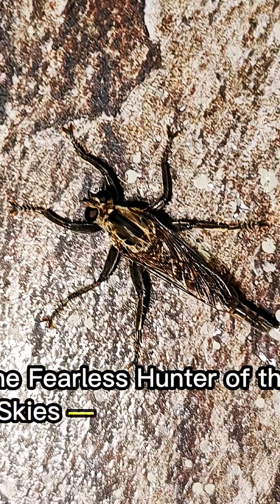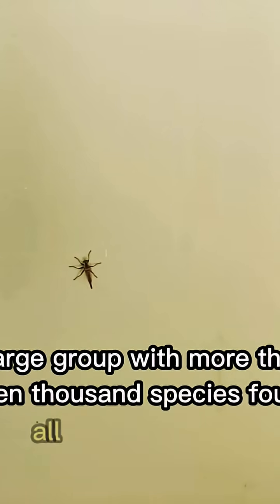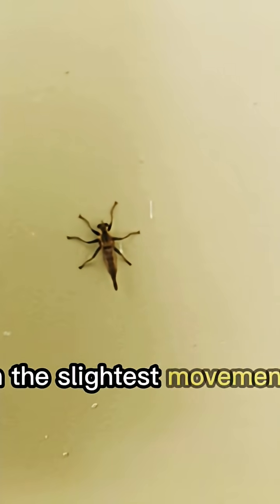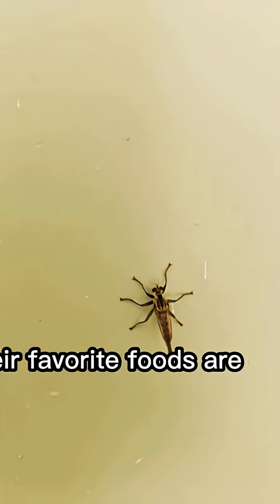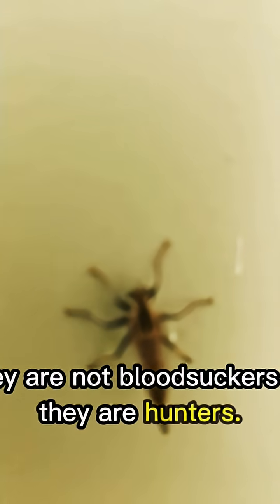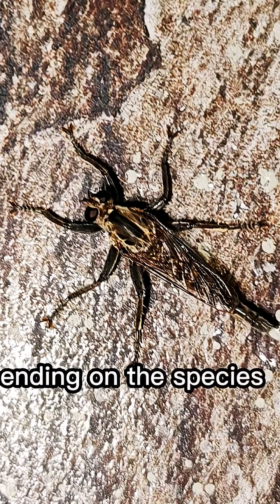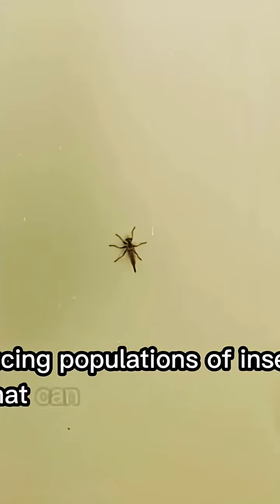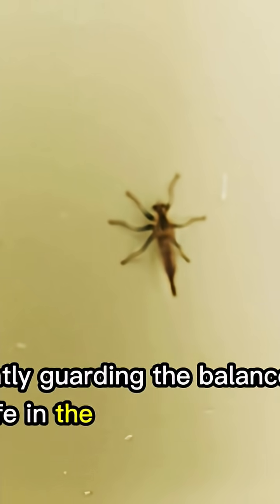The Fearless Hunter of the Skies | Robber Fly Facts Explained | SciVerse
Meet the robber fly — one of nature’s most fascinating and fearless hunters. 🪰
In this video, we explore the secret life of this powerful insect: where it comes from, how it hunts, what it eats, and why it’s so important for our environment.

Robber flies are not bloodsuckers — they’re insect predators! They help control pest populations and maintain balance in nature with their incredible hunting skills. From their sharp eyesight to their lightning-fast flight, every part of their body is built for the chase.

🌍 Learn about their origins, their role in the ecosystem, and some amazing facts you’ve probably never heard before — all in one captivating video from SciVerse, where science meets curiosity!